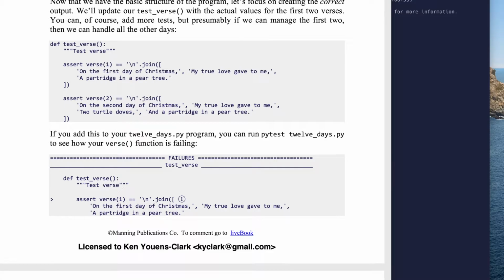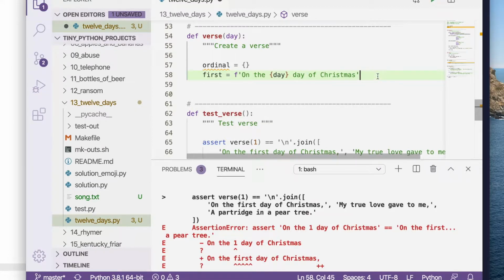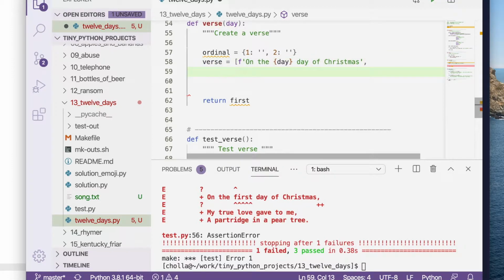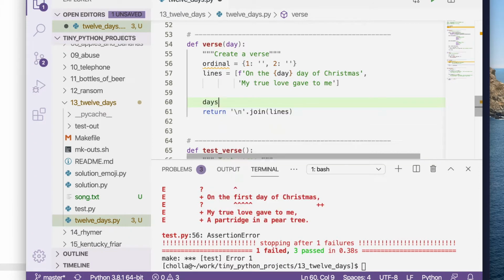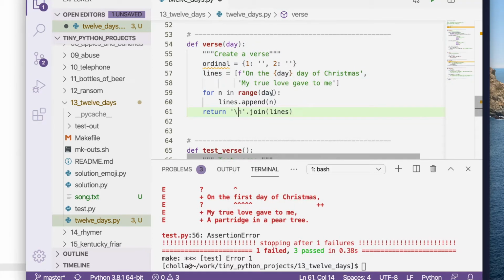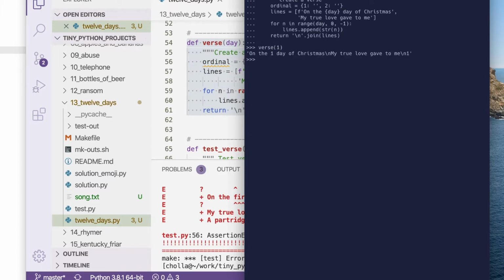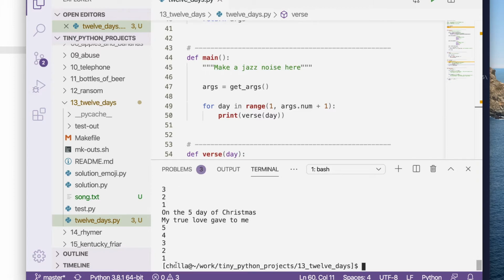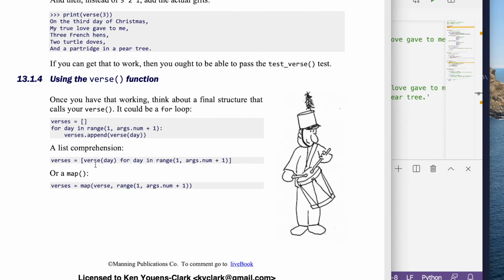Tiny Python Projects: Ch 13 Pt 4 (Iterating and improving tests)